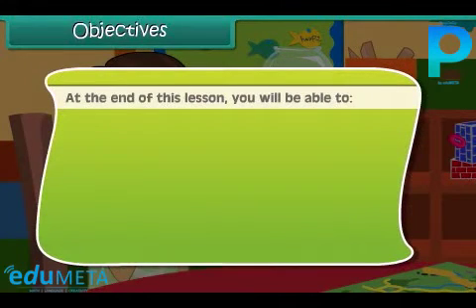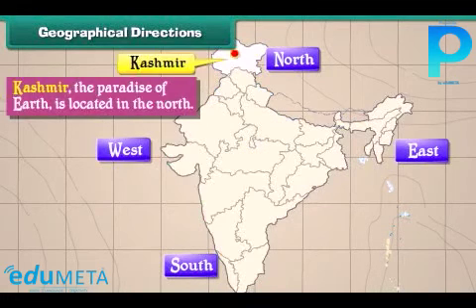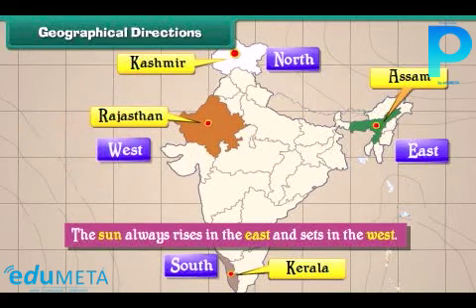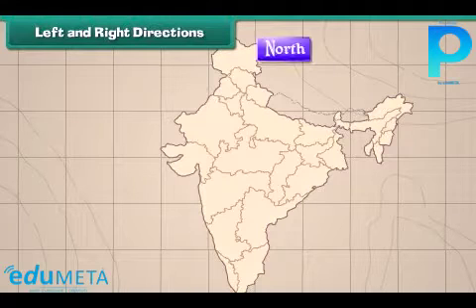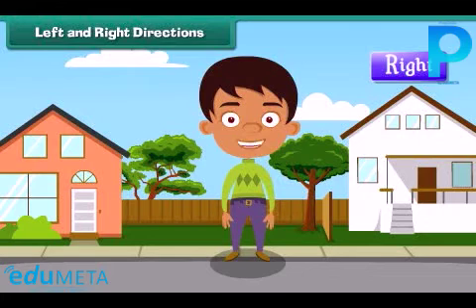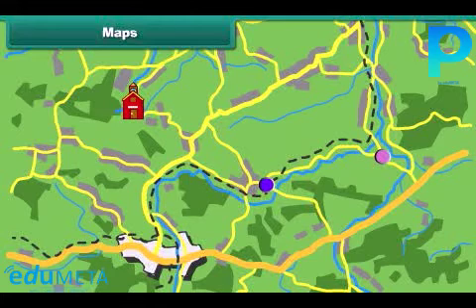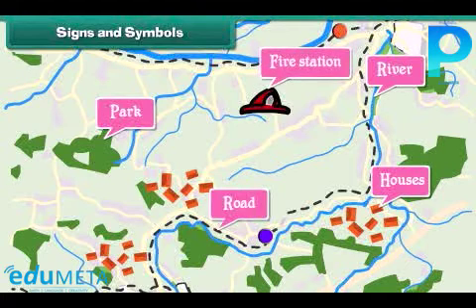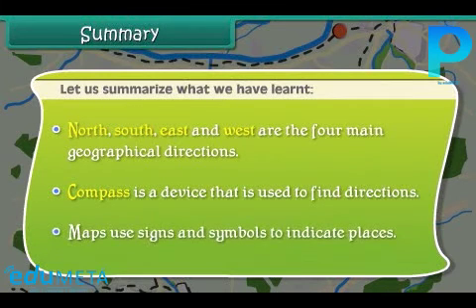Class 3rd EVS Locating a Place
In this video, we will cover the basics of geography and how to locate a place on a map. We will start by introducing the different types of maps and their uses, such as political maps, physical maps, and thematic maps.

Next, we will explore the different components of a map and learn how to read and interpret them, such as the legend, scale, and symbols. We will use fun and interactive examples to help students understand the concepts better and learn about the importance of map reading in our daily lives.

We will also teach students about the importance of understanding the geography of our surroundings and how it can help us navigate and explore our environment. We will encourage them to learn about different geographical features, such as mountains, rivers, and oceans.